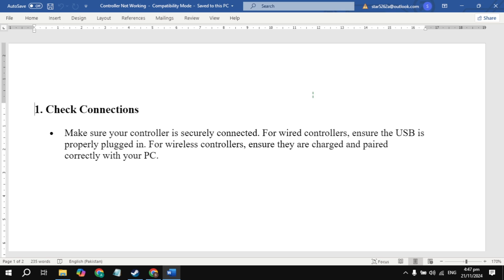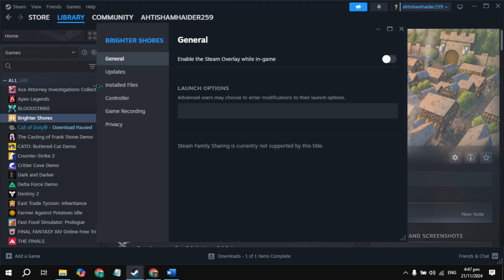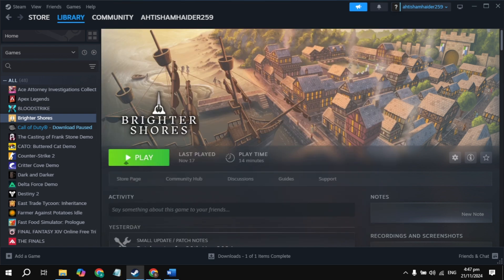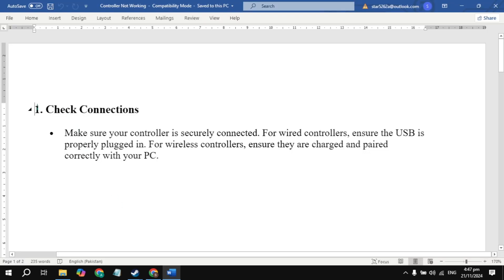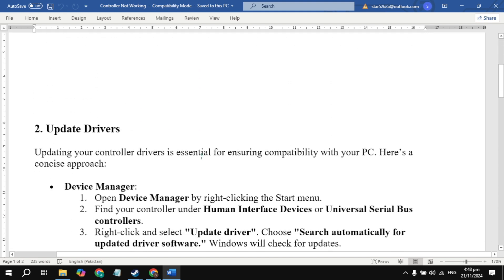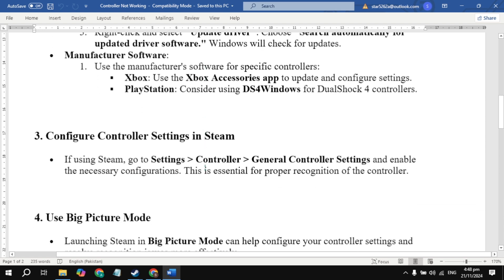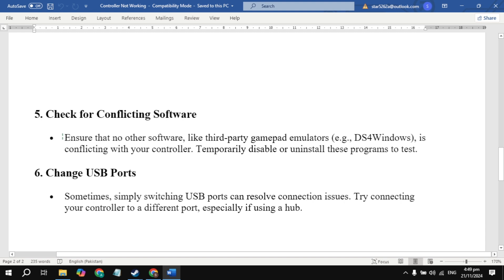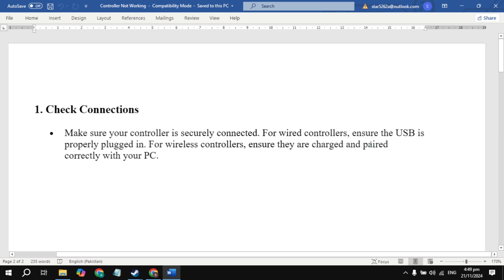Fix SUPERVIVE Controller/Gamepad Not Working On PC | Fix Controller Issue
Having trouble with your controller or gamepad not working in SUPERVIVE on PC? This video will show you the best solutions to fix your controller issues, so you can get back to enjoying the game without any interruptions. Whether it's Xbox, PlayStation, or a third-party controller, these fixes should help resolve connection and recognition problems.